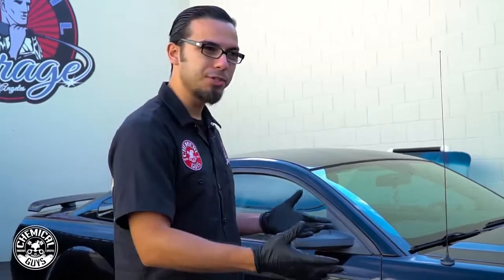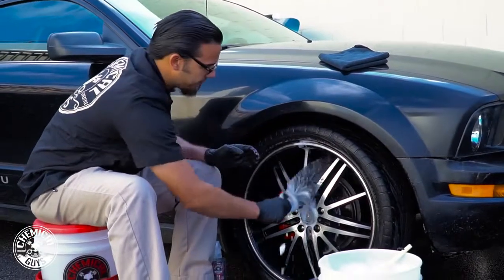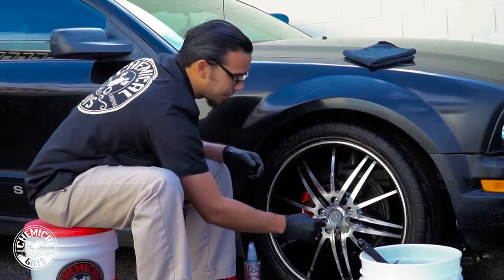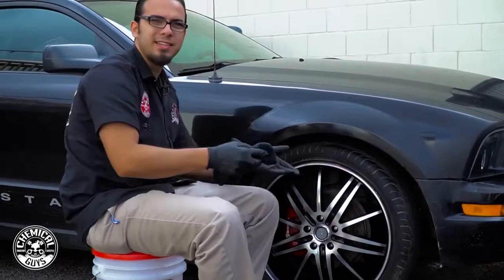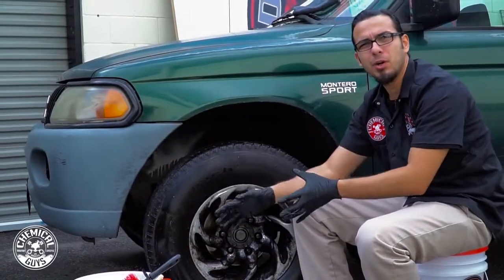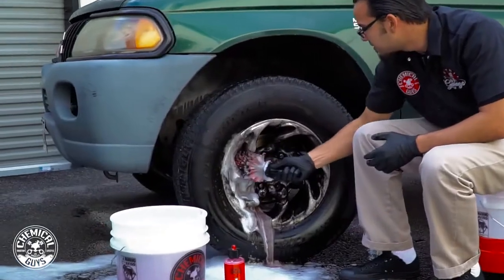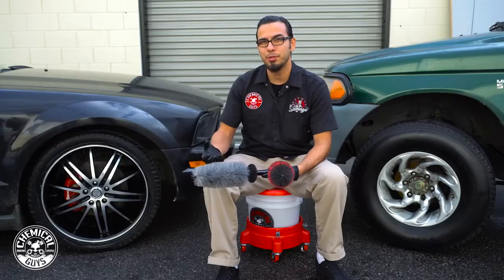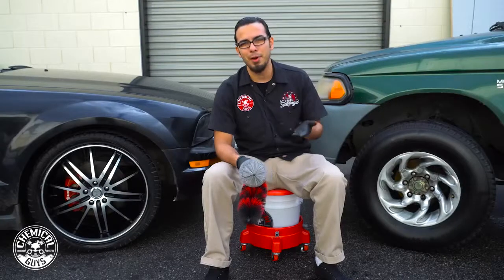How To Clean The Dirtiest Wheels! Chemical Guys